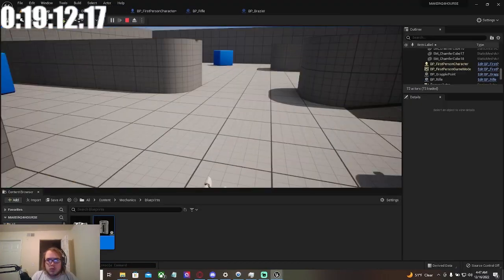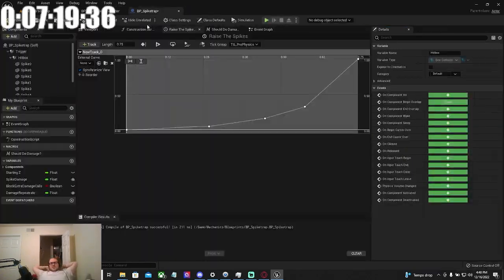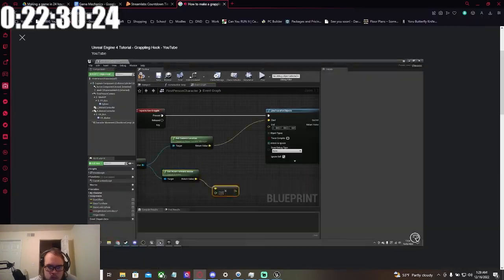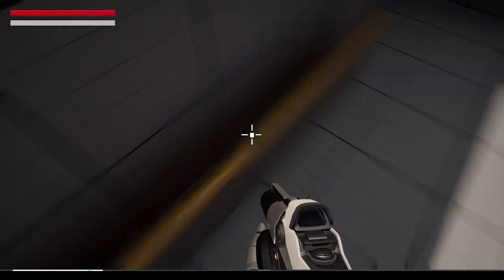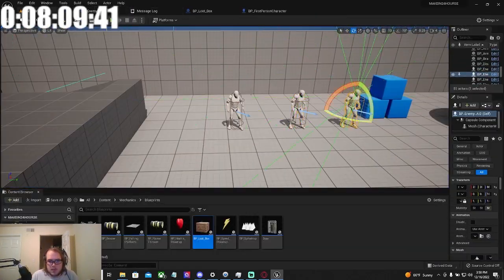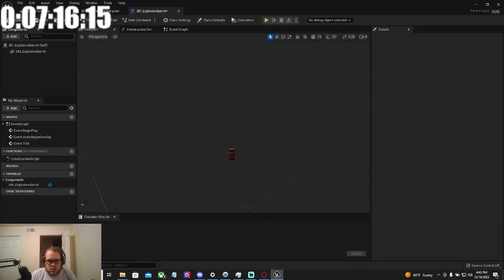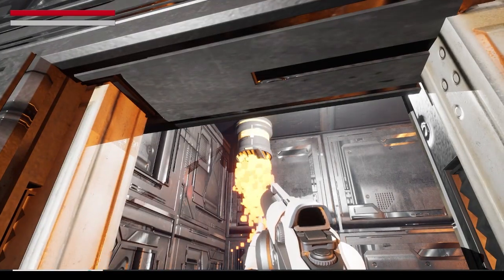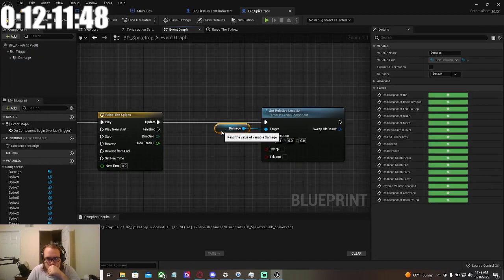MAKING A GAME IN 24 HOURS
Here are the links for all tutorials I used as well as the link to Club City!
Links to assets-
Basic Pickups-